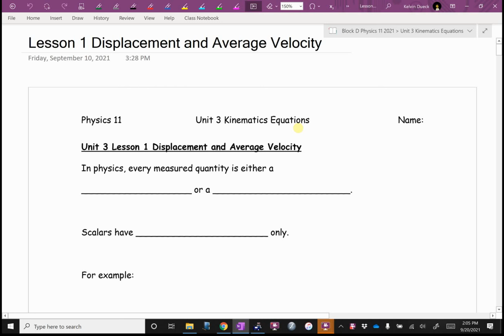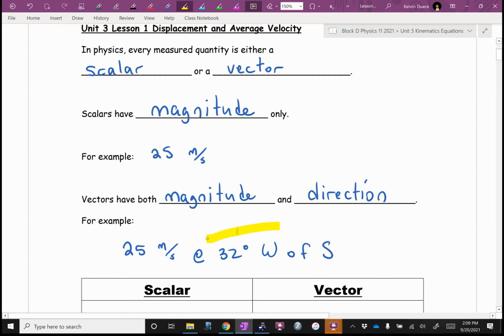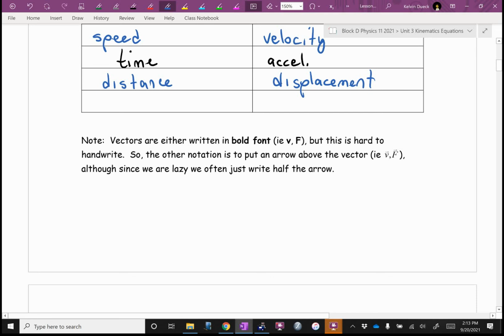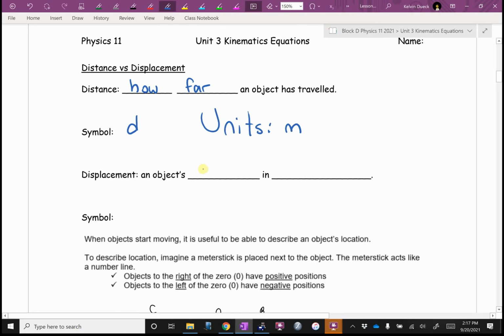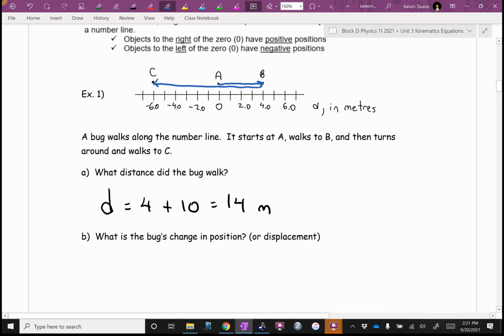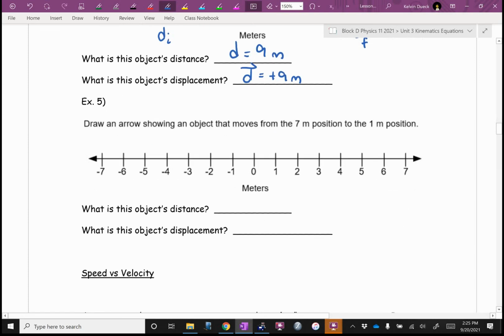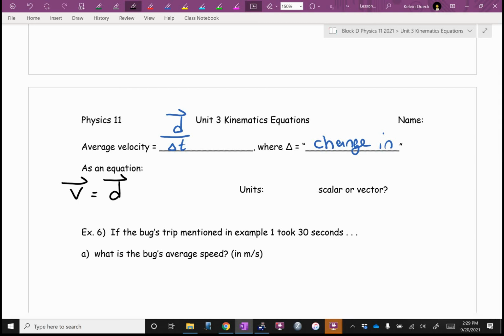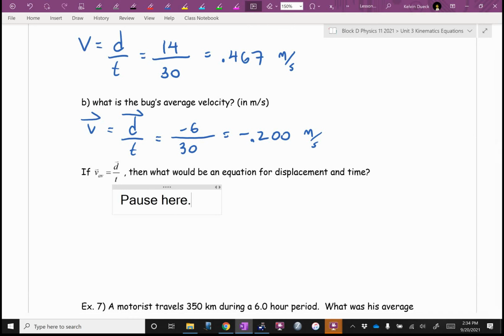Physics 11 U3L1 Displacement and Average Velocity